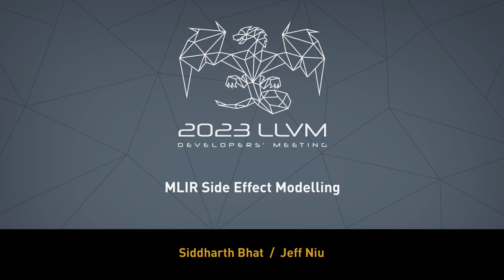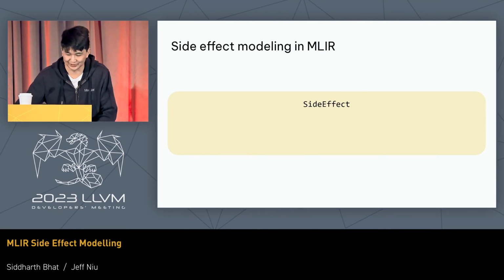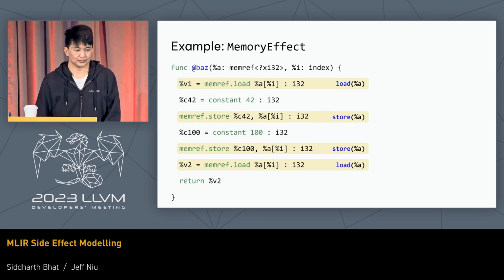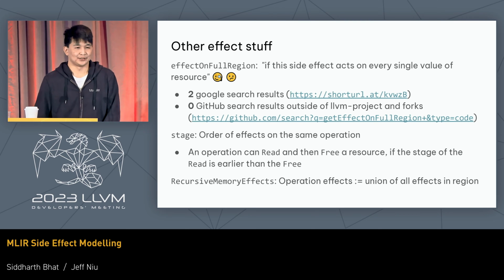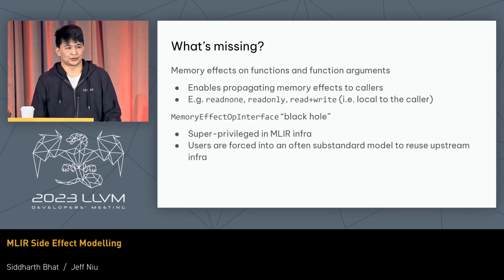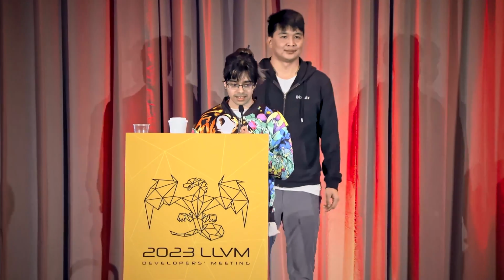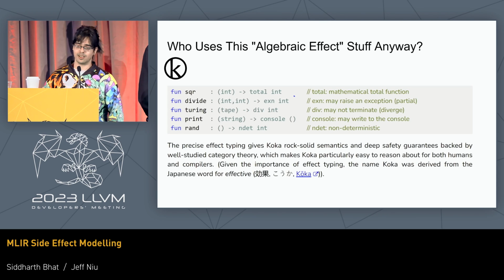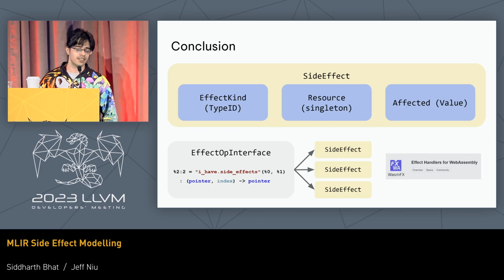2023 LLVM Dev Mtg - MLIR Side Effect Modelling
2023 LLVM Developers' Meeting
MLIR Side Effect Modelling
Speaker: Siddharth Bhat, Jeff Niu
This talk will provide an overview of side-effect modelling in MLIR, point to limitations in the current model and offer tentative suggestions to improve it. We first review the semantics of the memory effects and conditionally speculatable operation interfaces, as defined by the MLIR language reference, and how they are used upstream. We then highlight interesting out-of-tree applications that suggest limitations in the model. For example, there are contentious modelling issues of undefined behaviour, parallelism, and computational divergence. Finally, we hope to open the conversation about side-effecting modelling by proposing several paths for the evolution of MLIR's side-effect API.